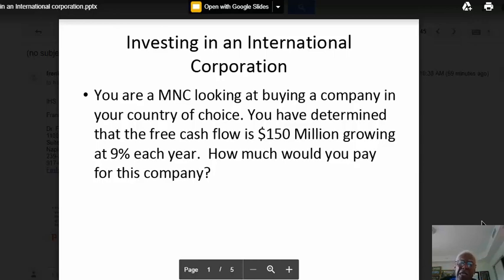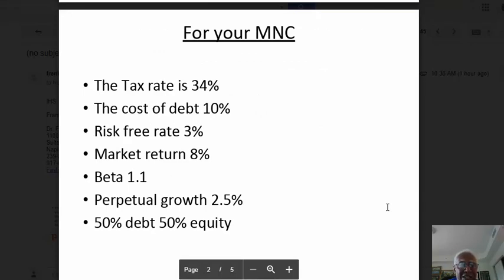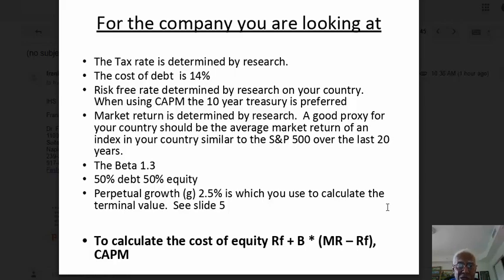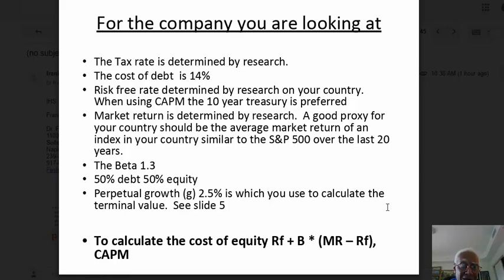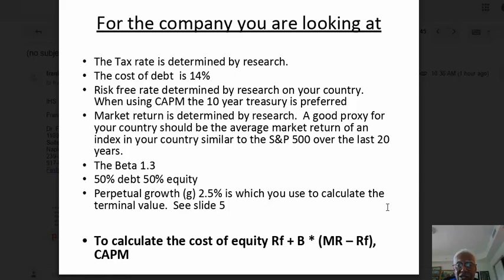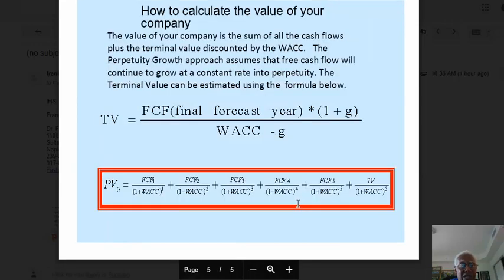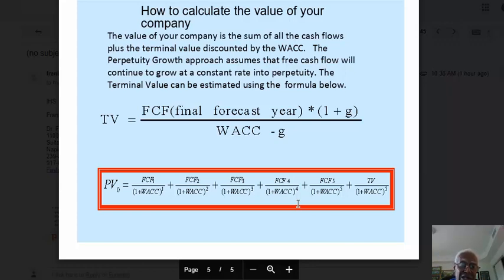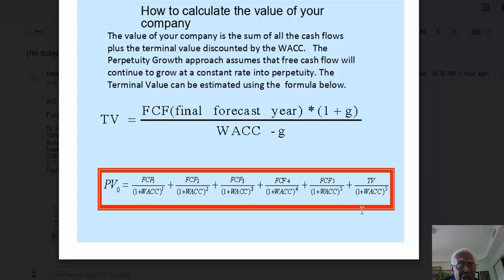Investment in an international Corporation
Team Project